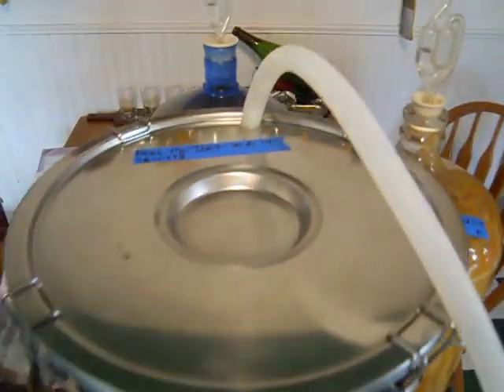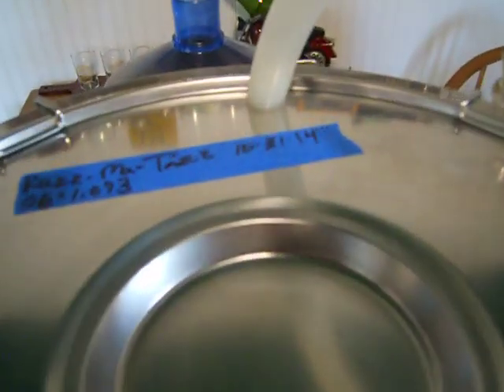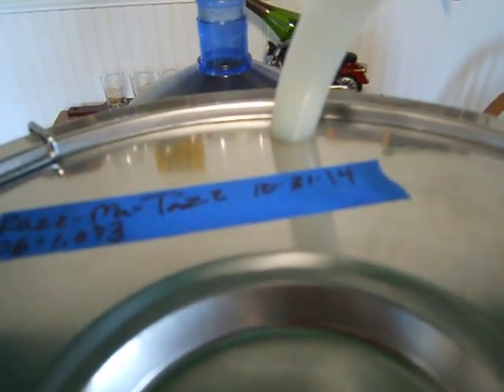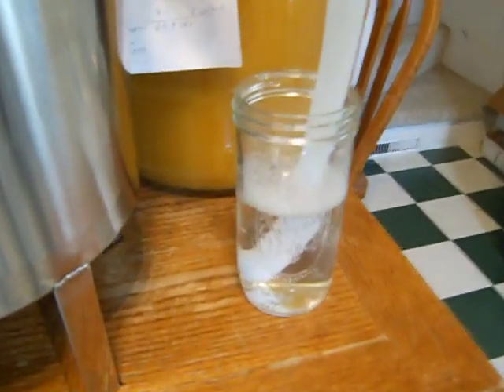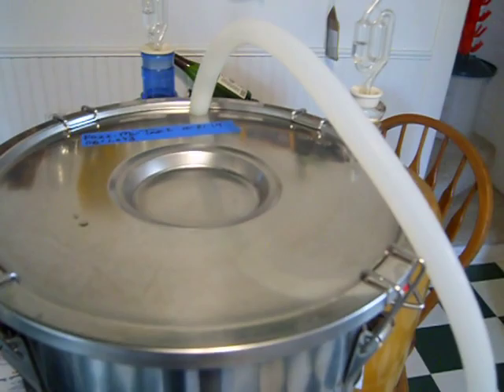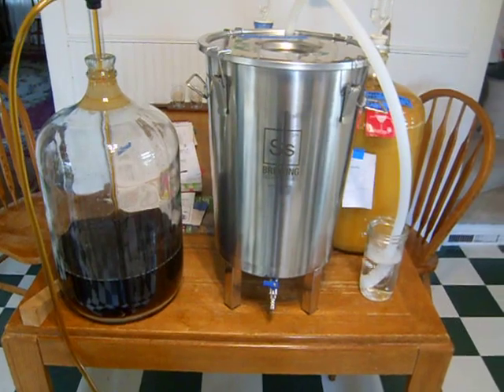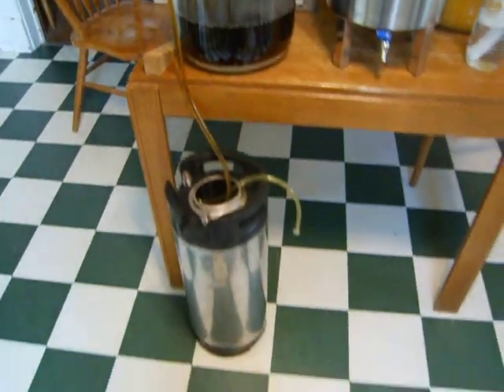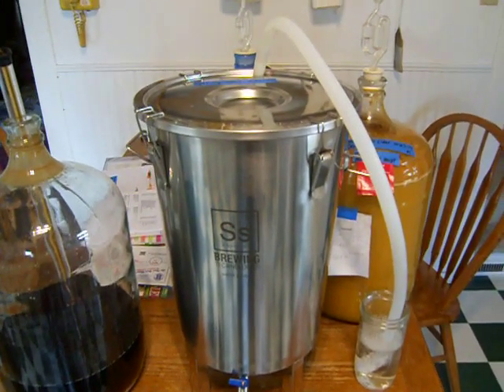SS Brew Bucket Fermentation with blow-off tube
I had a problem with the brew bucket when I first received it in March 2014 with the rubber bung being cut by the stainless metal hole when air-lock bubble inserted. SS Technologies sent me a blow-off tube which cured the problem. It works great and I'm happy with the primary fermentation process using this tube.